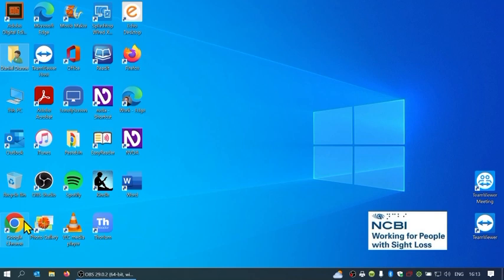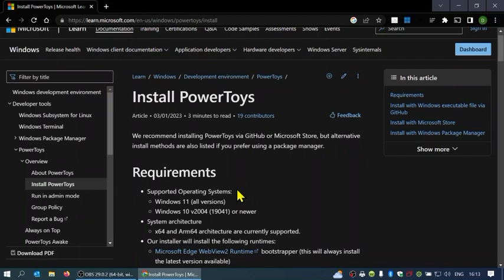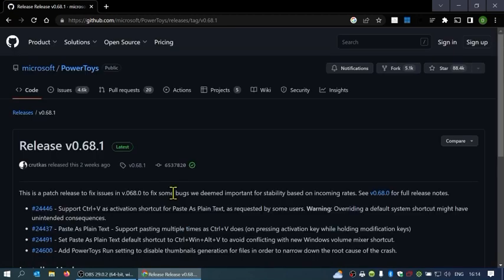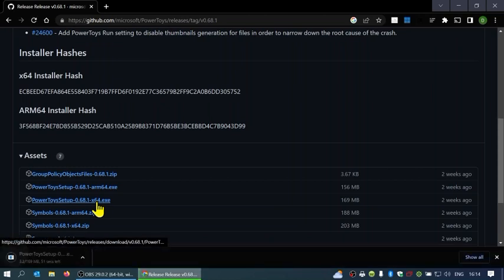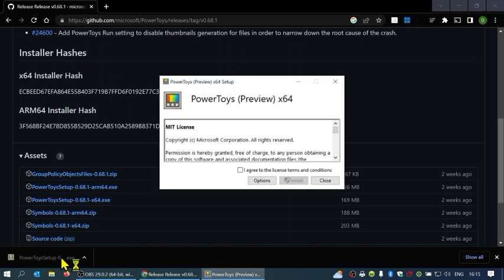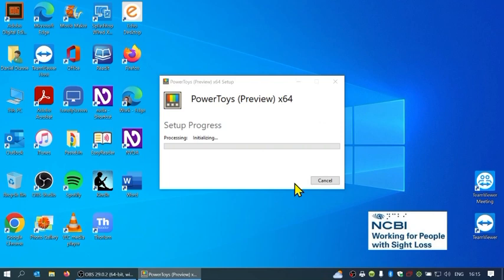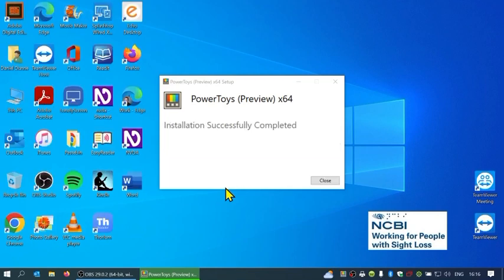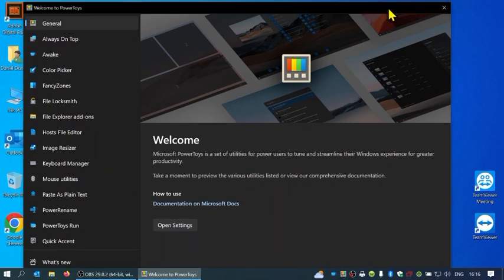Windows Power Toys Part 1 | installation